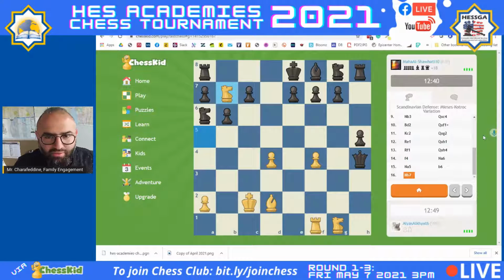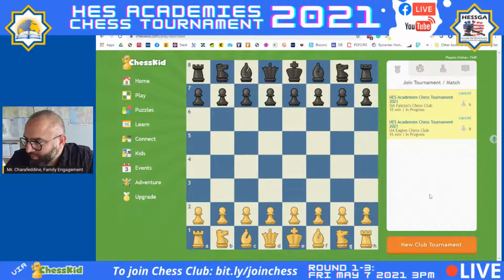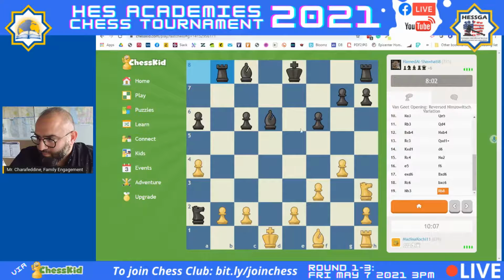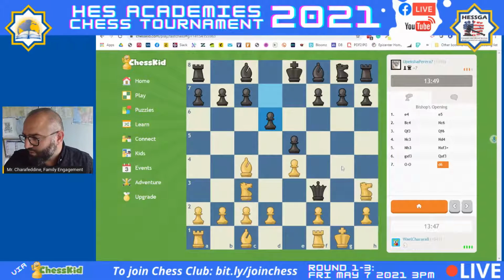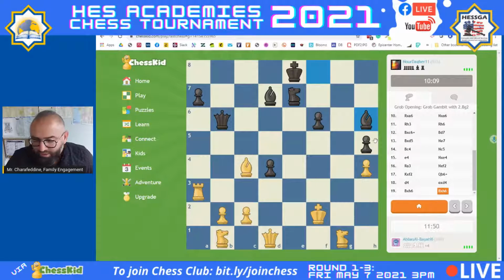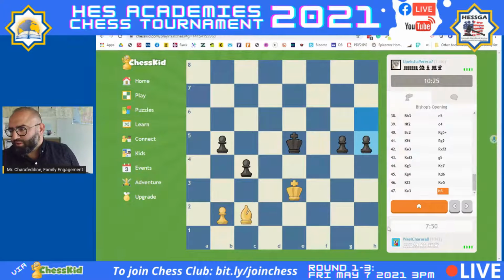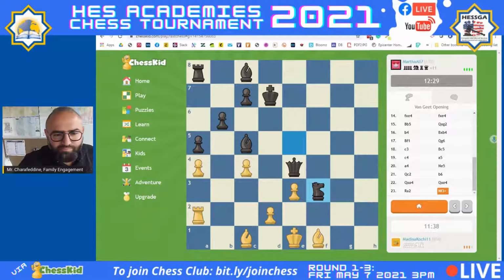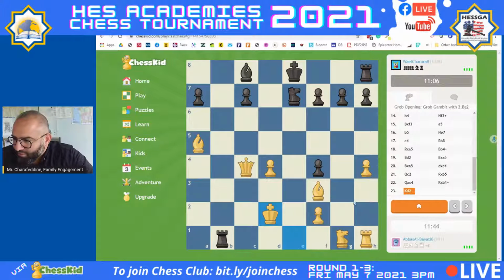HES Academies! Virtual Chess Tournament 2021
Join us for live coverage of the HES Academies Virtual Chess Tournament 2021